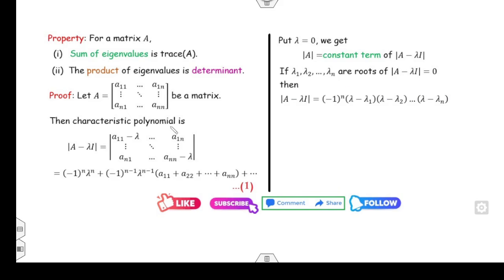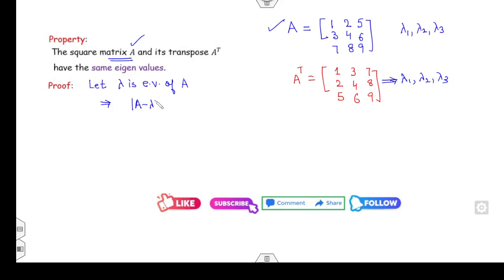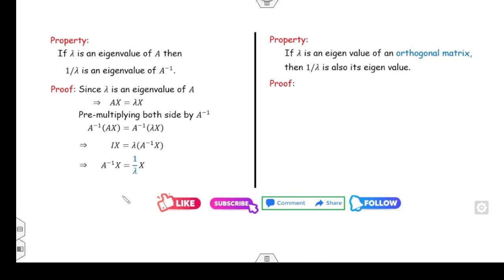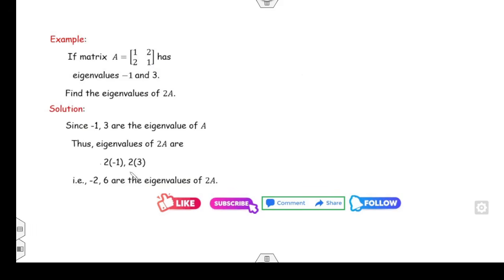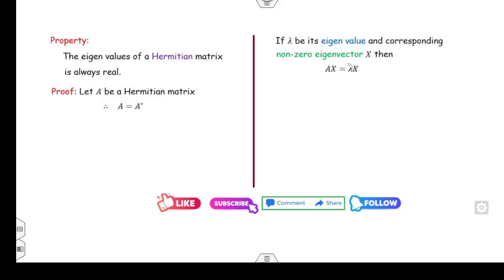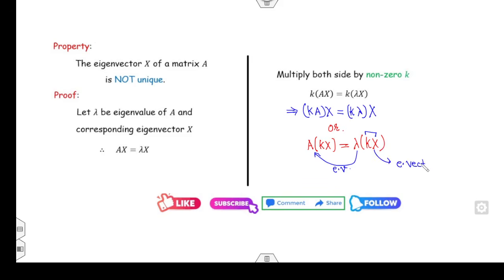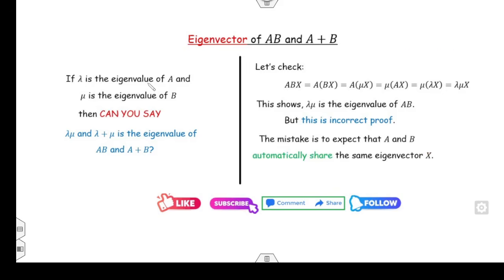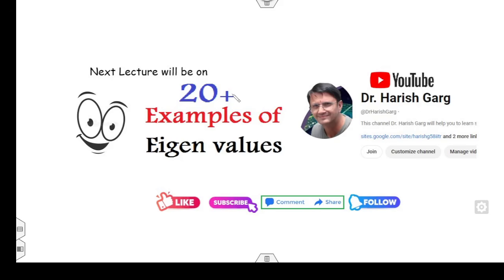Properties of Eigen Values and Vectors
This lecture explains the various properties of Eigen Values and Vectors.